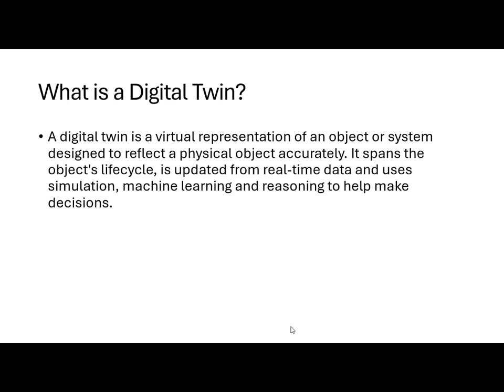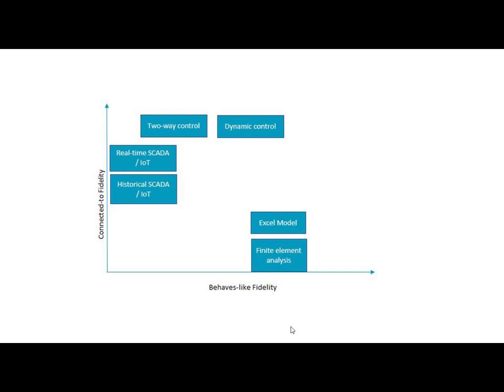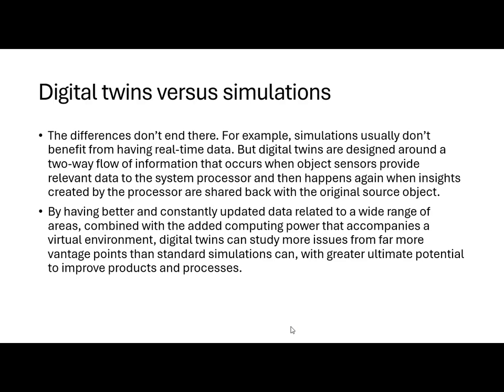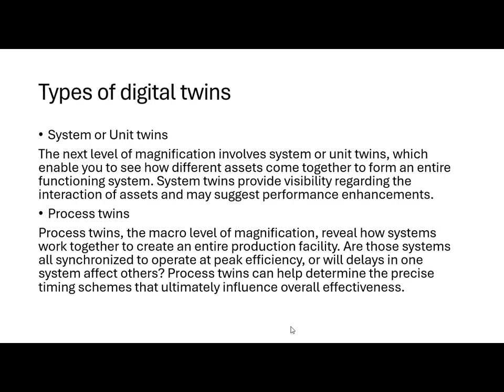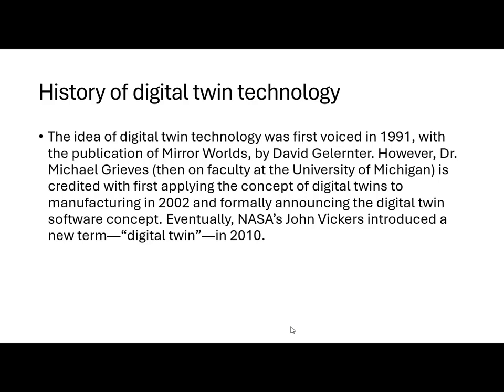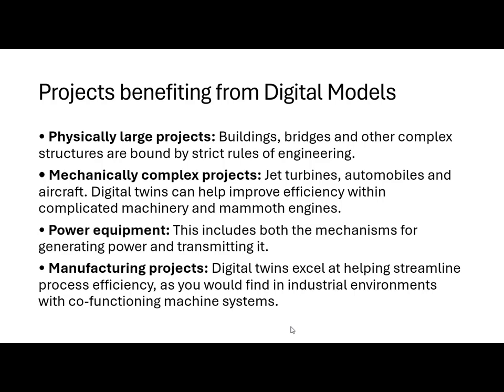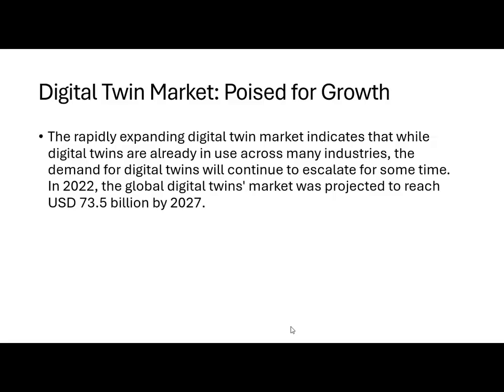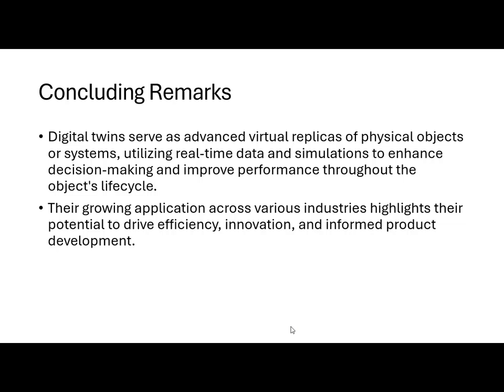Introduction to Digital Twinning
An introdiction to Digital Twinning and its applications in different disciplines